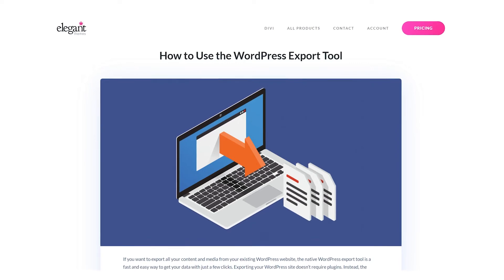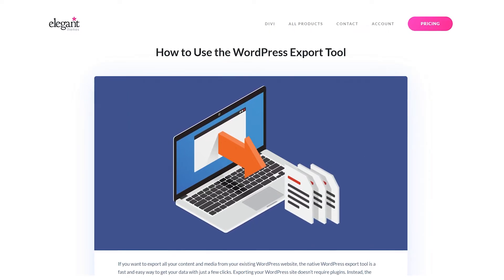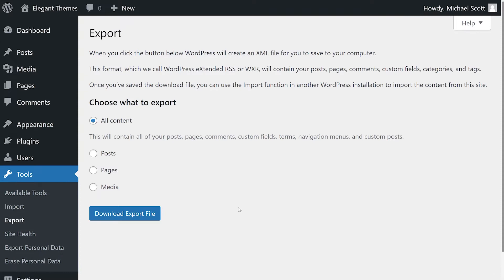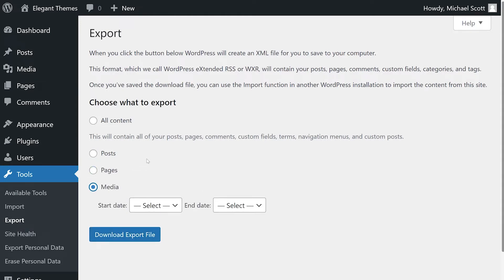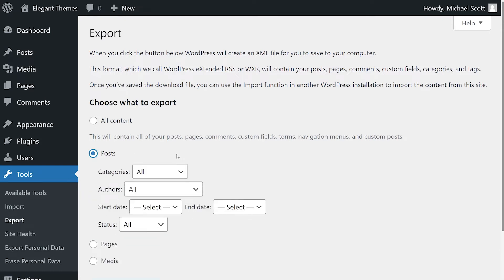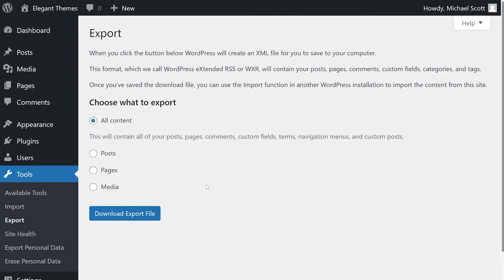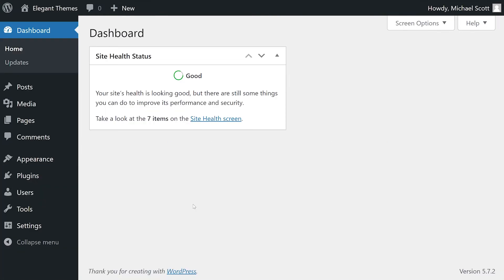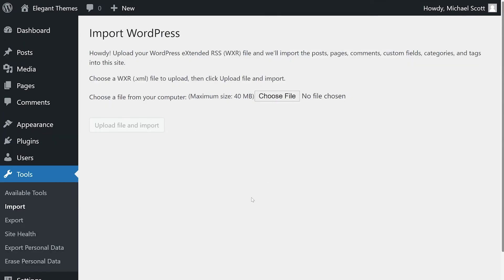How to Use the WordPress Export Tool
In today's video, we'll learn how to use the export tool.